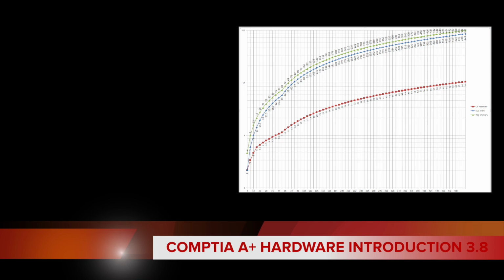CompTIA A+ 220-1001 Hardware Introduction 3.8 | FREE COURSE | AUDIO BOOK INCLUDED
Hi students in this video you will learn about the following:
• Graphic/CAD/CAM design workstation
- SSD
- High-end video
- Maximum RAM
• Audio/video editing workstation
- Specialized audio and video card
- Large, fast hard drive
- Dual monitors
• Virtualization workstation
- Maximum RAM and CPU cores
• Gaming PC
- SSD
- High-end video/specialized GPU
- High-definition sound card
- High-end cooling
• Network attached storage device
- Media streaming
- File sharing
- Gigabit NIC
- RAID array
- Hard drive
• Standard thick client
- Desktop applications
- Meets recommended
 requirements for selected OS
• Thin client
- Basic applications
- Meets minimum requirements
 for selected OS
- Network connectivity